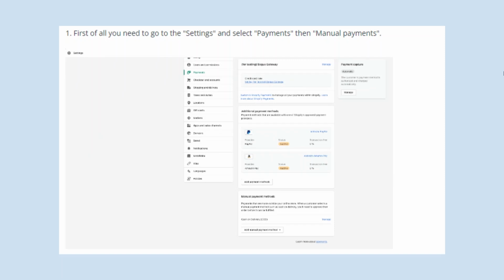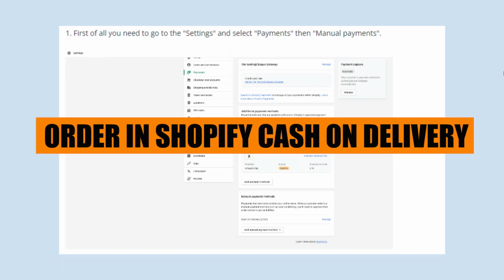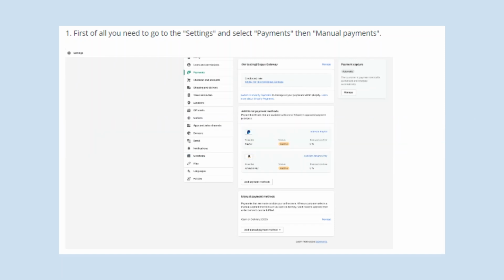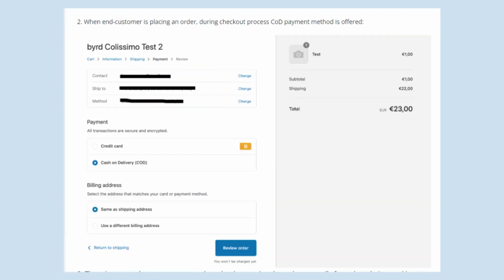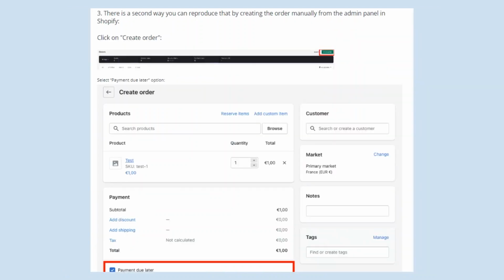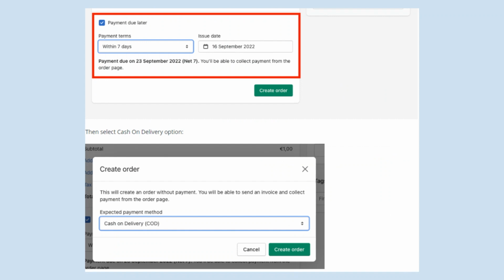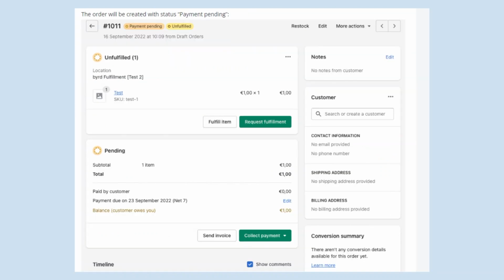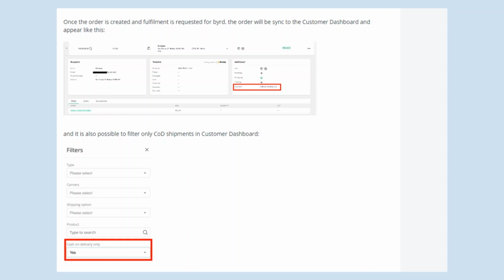UPDATED 2024! HOW TO ORDER IN SHOPIFY CASH ON DELIVERY